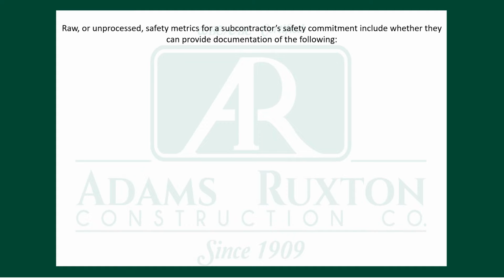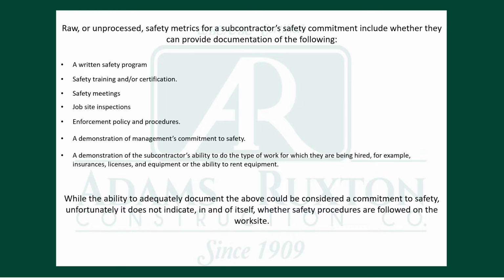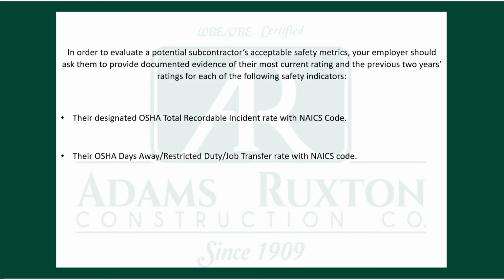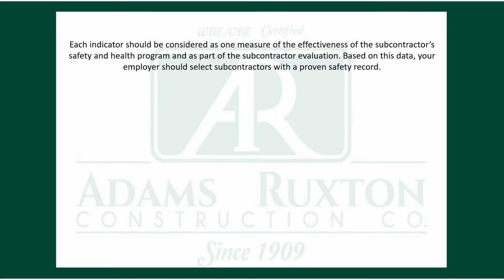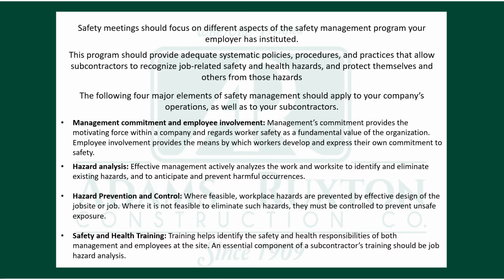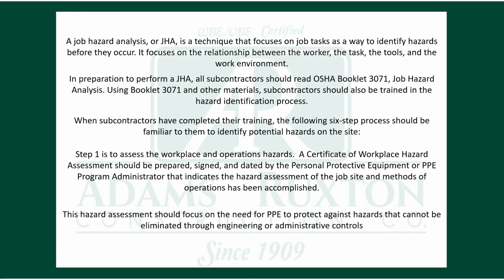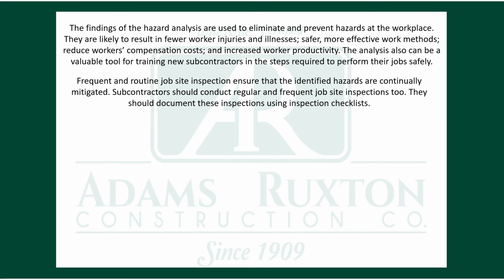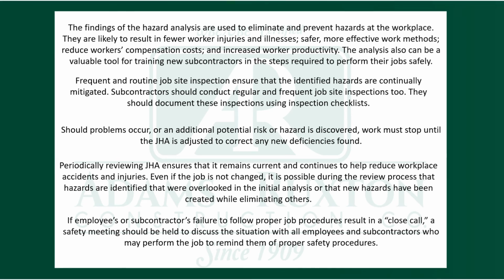A R Subcontractor Management Safety Training Video